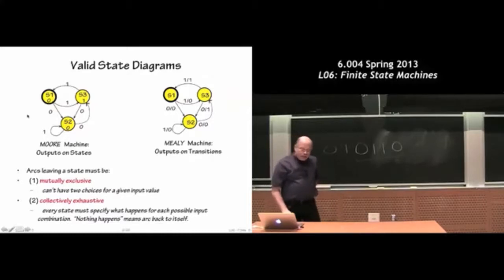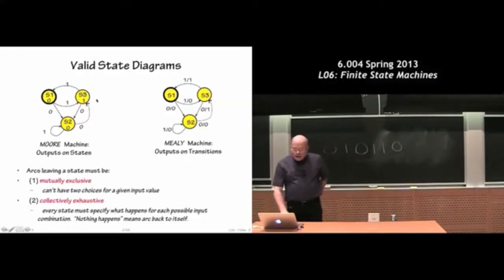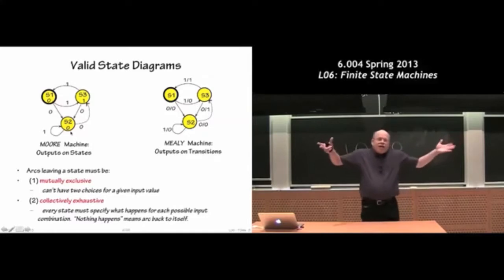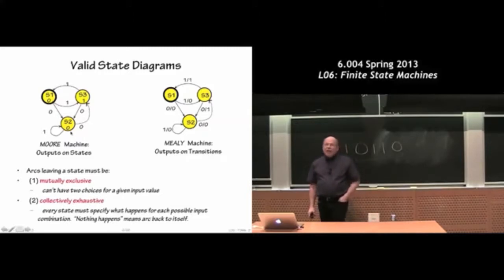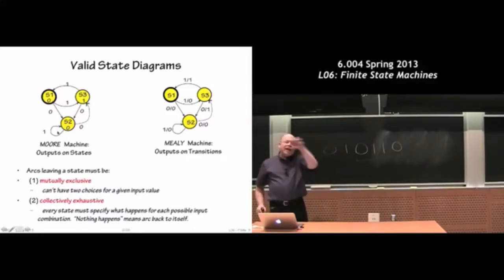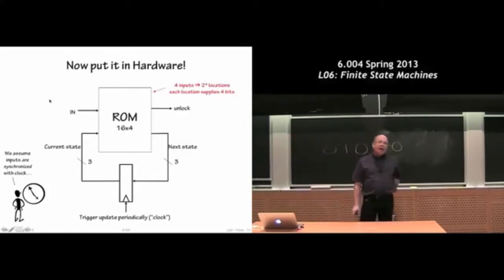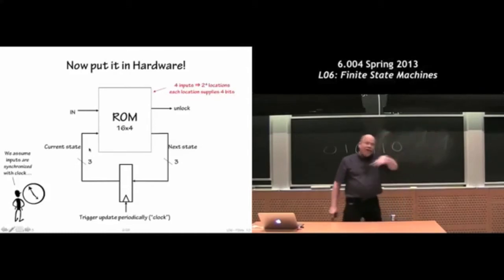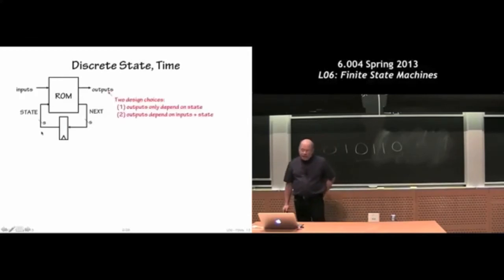a034MIT6004L06p5 Part 5 of edited version of MIT 6.004 Lecture 6; Feb 2013